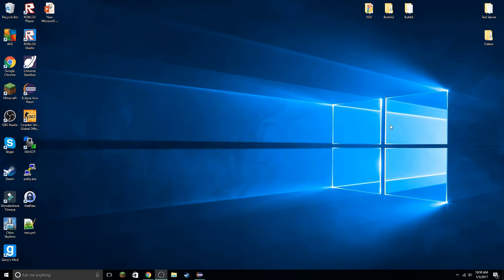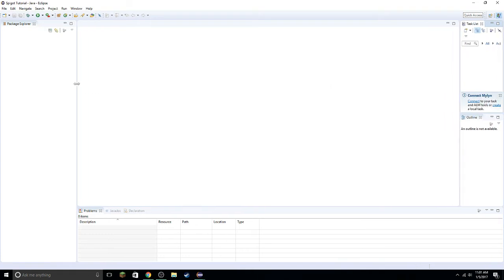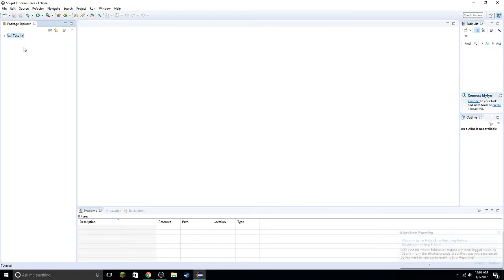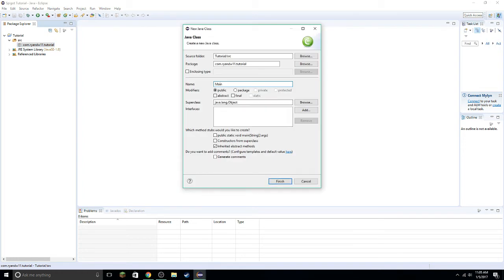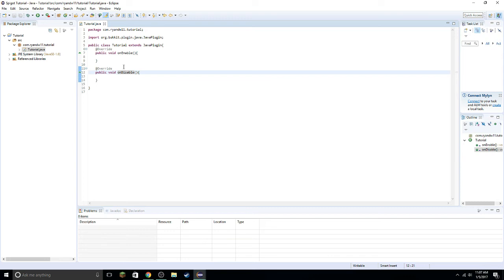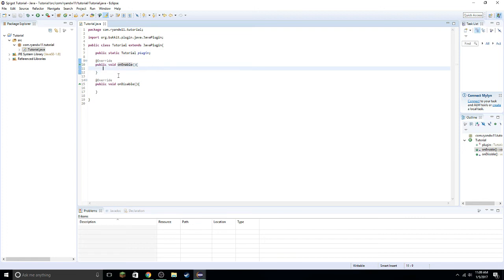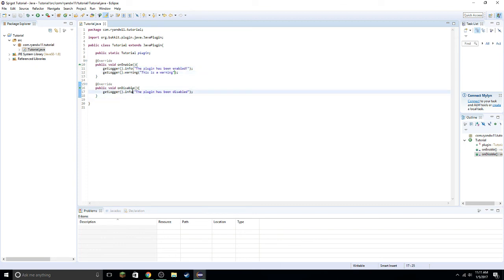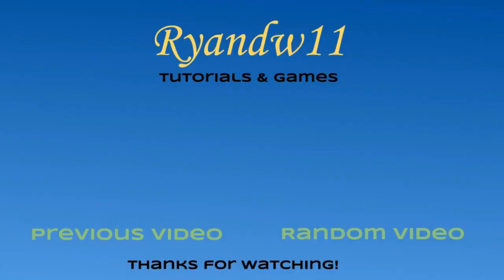Spigot Plugin Tutorial | 1 | Creating a plugin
I decided to redo my spigot plugin tutorials!